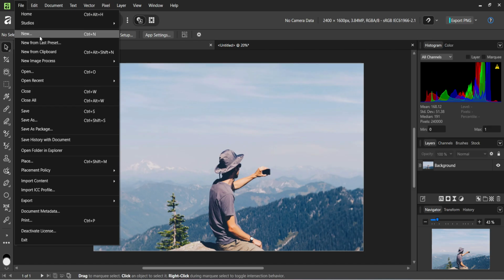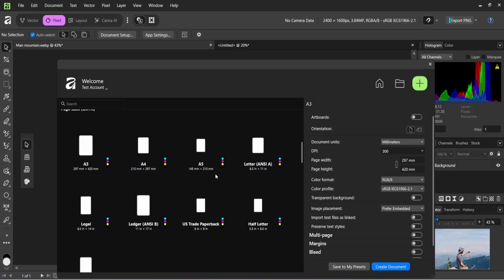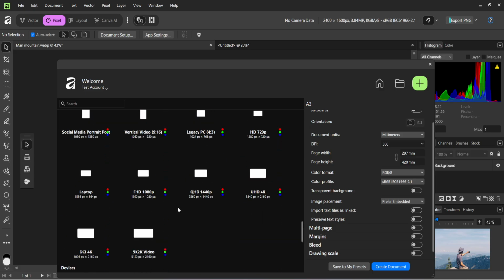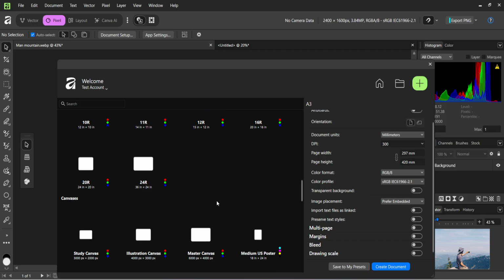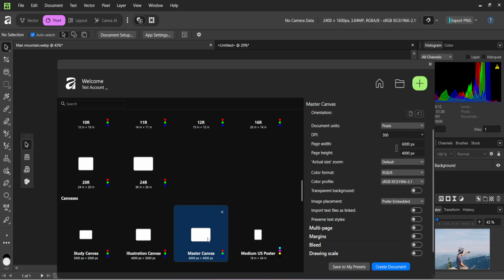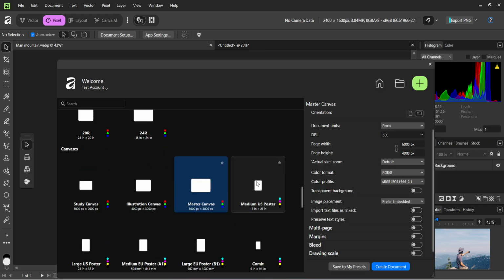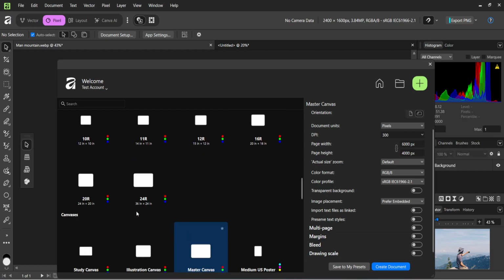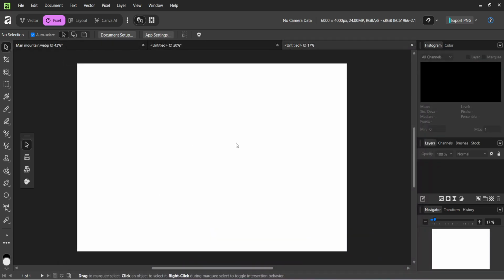How to Create a New Document in Affinity (Step By Step 2026)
How to Create a New Document in Affinity